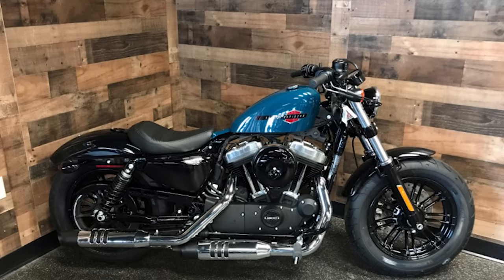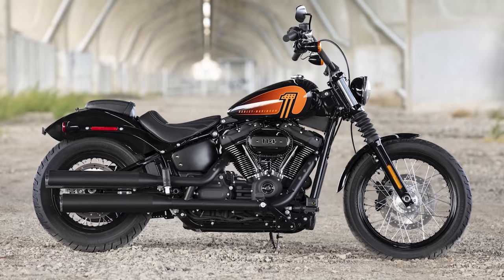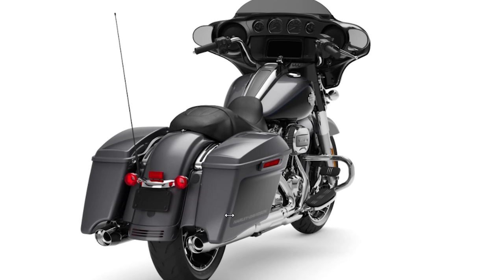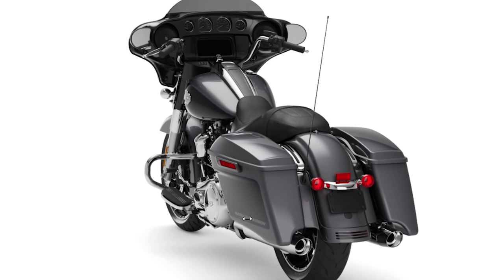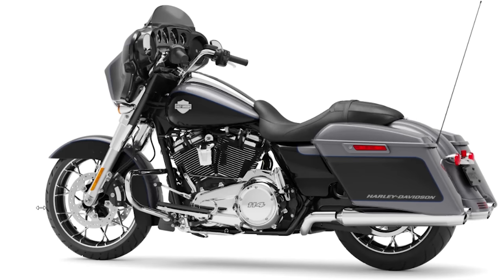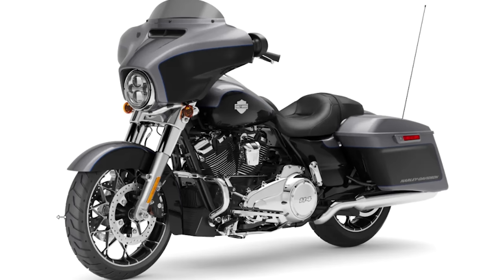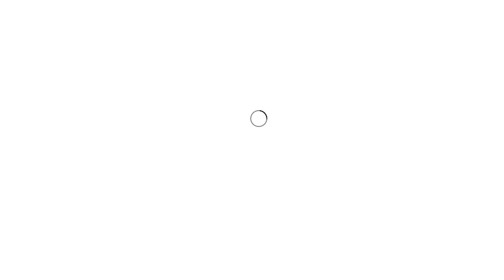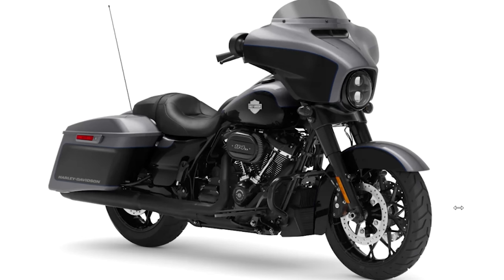Thoughts on Harley Davidson virtual launch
squid mic